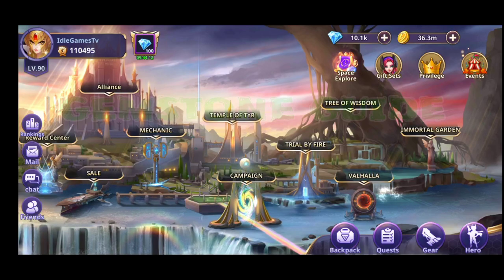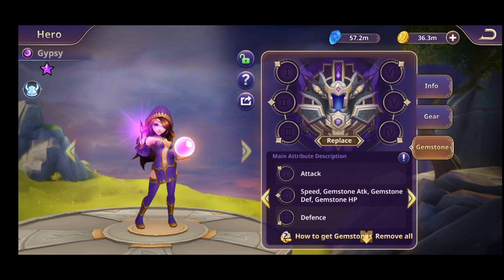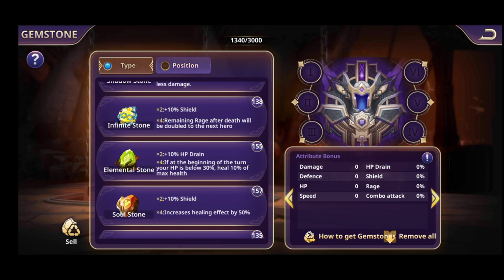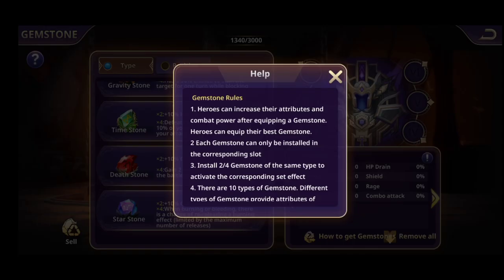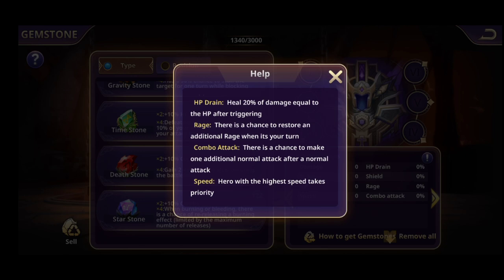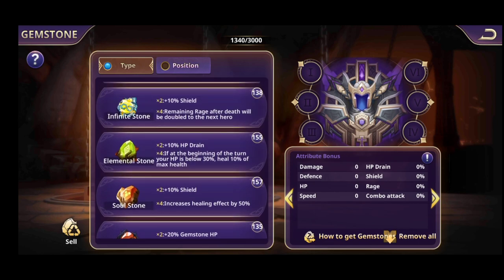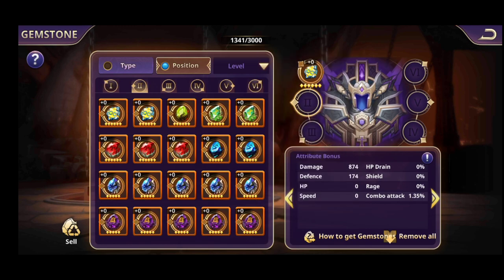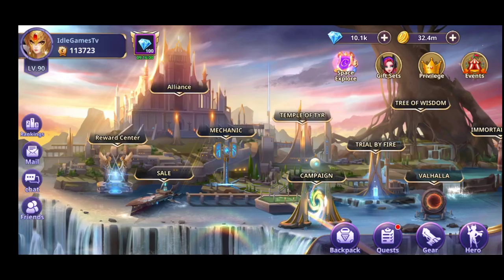D Men The Defenders Gemstone Guide, 6 star Gemstone, Enhacement, how to get 6 star gemstones, Sets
Lets Play D-MEN The Defenders, an android game, idle rpg style, some begginer tips an a simple walktrough.
In this videop you will see a gemstone guide, what and where you need to put 6 star gemstones on your heroes.

How to get 6 star gemstones in D Men the defenders? Easy, check out the video. How to enhance gemstones and witch are the best sets? You can find out in this video.
D-MEN The Defenders is an idle rpg game that you can play on your mobile device.
D MEN the defenders is and idle rpg game with tower defence tactics, so its a nice game that will mix the TD and RPG in a interesting mode.This video form d men the defenders its a small gemstone enhancement guide.
D-MEN The Defenders its a horizontal mobile game, with heroes, some  bad guys and good guys.
This video with D-MEN The Defenders is an android version for the gameplay of the game, so if you enjoy the video give D-MEN The Defenders a try.
In D-MEN The Defenders you will be able to upgrade your heroes, advance them and make them more powerfull, in order for them help you pass the levels.
D-MEN The Defenders is almoust the same as all the other idle rpg games, something more different then other idle rpg games out there. You will find interesting heroes in D-MEN The Defenders.
In D men The Defenders you will legendary heroes but also some elite heroes that you can upgrade and yur heroes will be more powerfull
Try D-MEN The Defenders if you enjoy idle games, but also something different, if you liked TD try it as well.
Lets play D-MEN The Defenders video is from my Lets Play Playlist, that you will find on the channel, where you can see lots of idle games for you to try and play on your mobile phone.